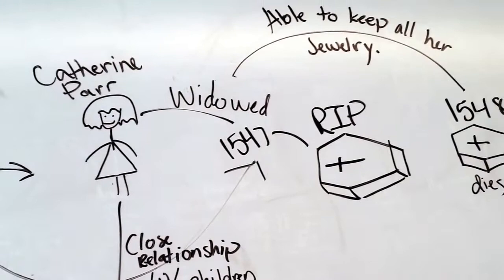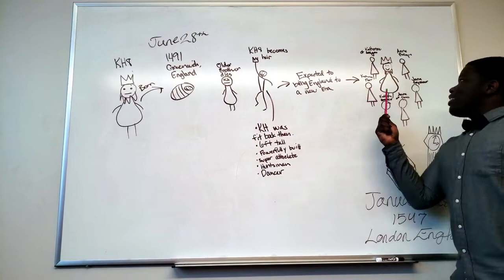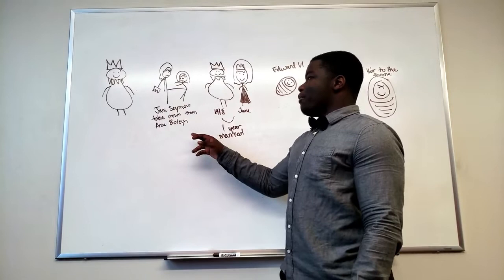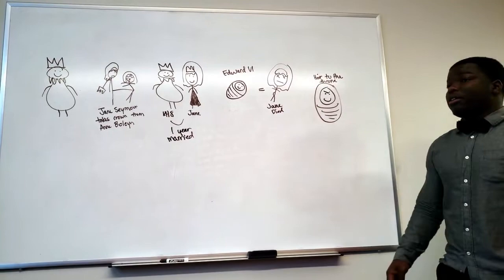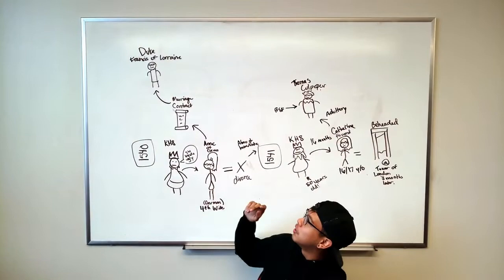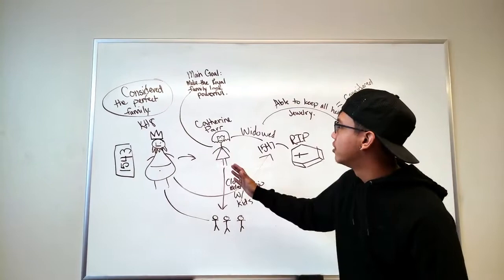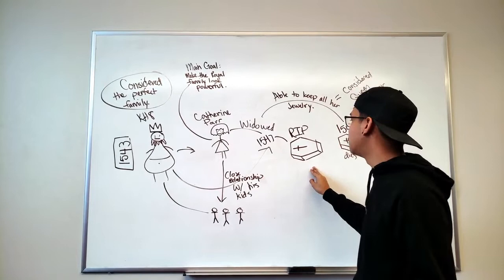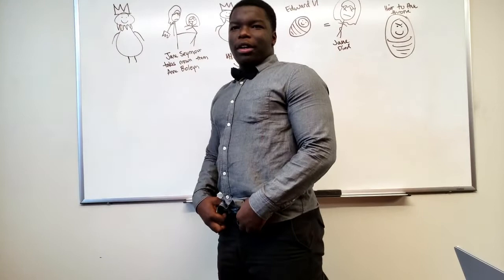A History of King Henry VIII